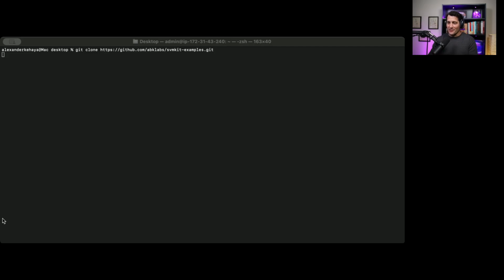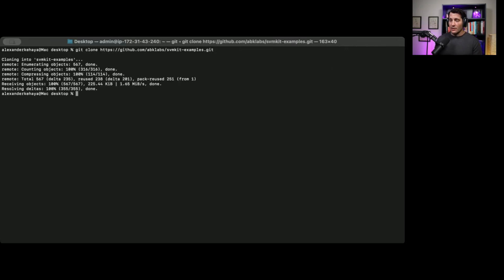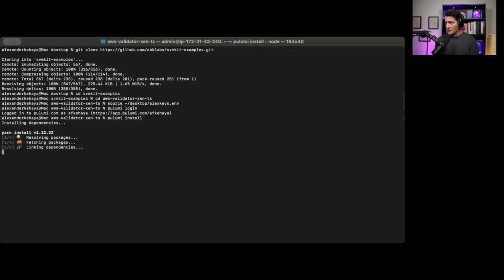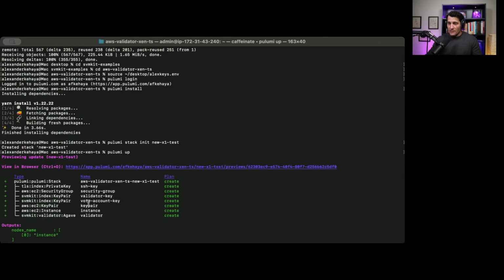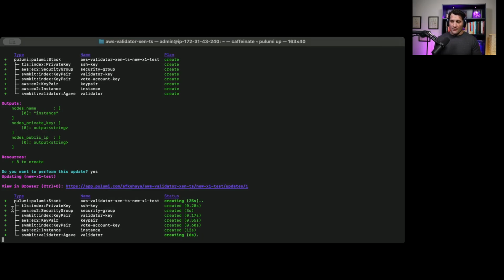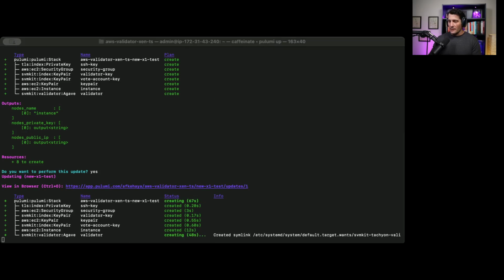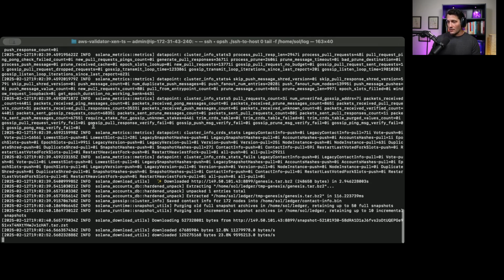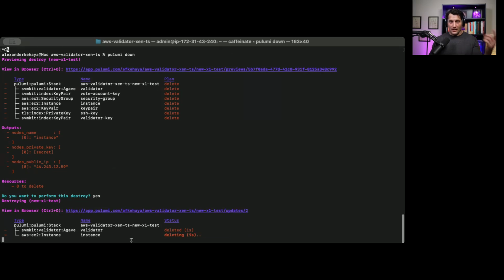Run X1 Validator Using SVMKit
In this tutorial, Alex Kehaya, founder and CEO of ABK Labs, demonstrates how to use SVMKit to quickly launch an X1 Tachyon validator on AWS. He emphasizes that while AWS is used as an example, the process works on any cloud provider or even bare metal.

The steps covered include:

Cloning the repository and navigating into it.
Authenticating with AWS and logging into Pulumi.
Installing Pulumi, an Infrastructure-as-Code tool (though Terraform or other tools could be used).
Creating a Pulumi stack and running Pulumi up, which:
Generates the necessary key pairs.
Sets up a non-voting validator (usable as an RPC server).
Verifying the validator by SSH-ing into the instance and checking logs.
Observing the snapshot process, which syncs the validator with the network.
Shutting down the node using Pulumi down, which fully deletes the instance.
The full deployment process takes just over a minute, showcasing how fast it is to spin up an X1 validator. The video concludes with an invitation for community contributions, such as documentation updates or improvements via pull requests and bounties.